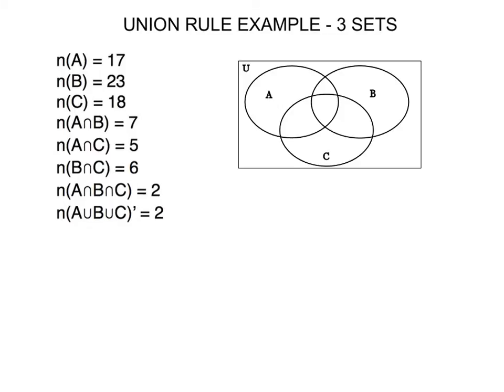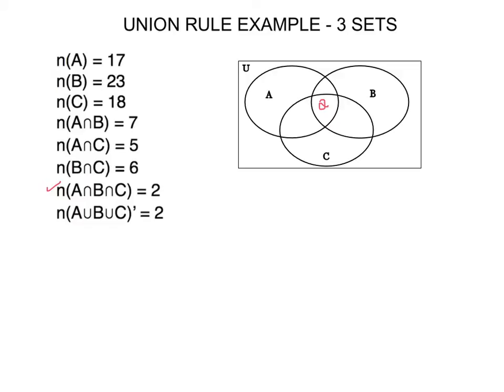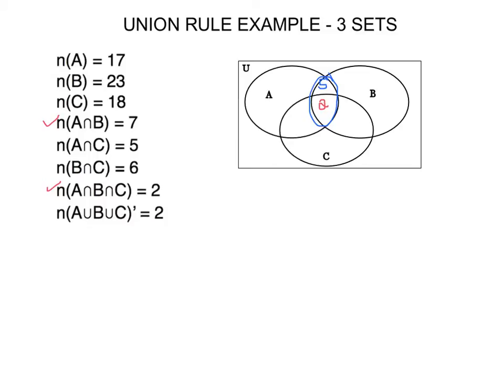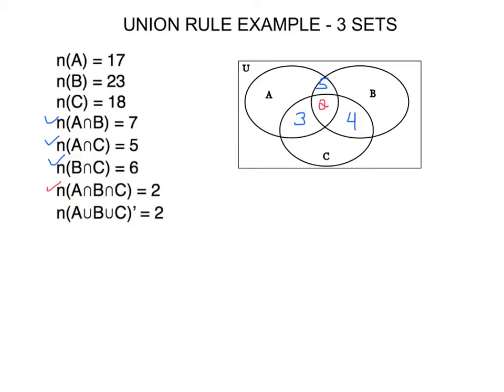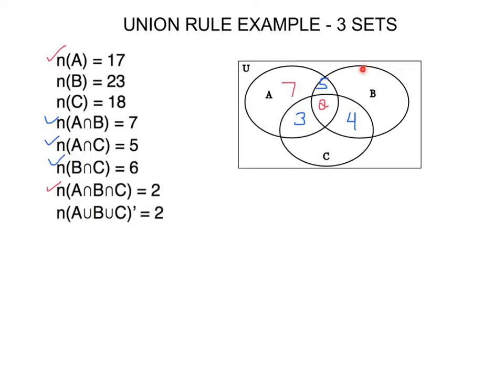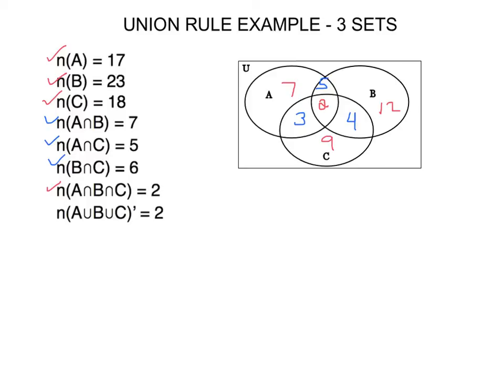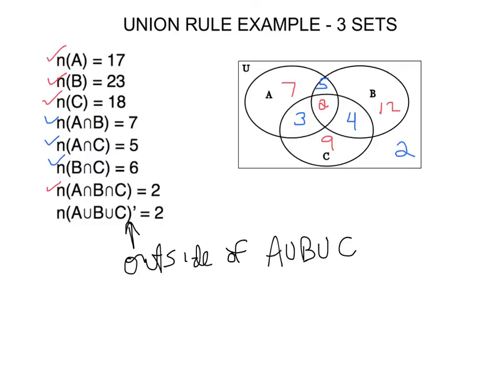Union Rule Example (3 sets)